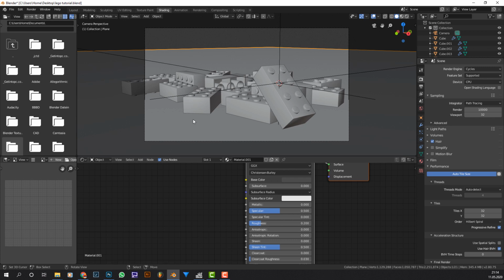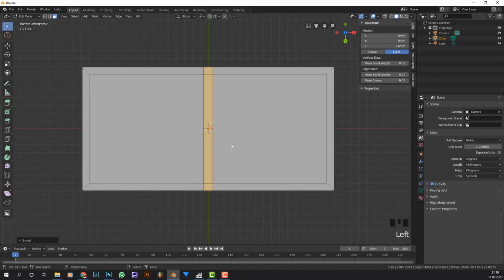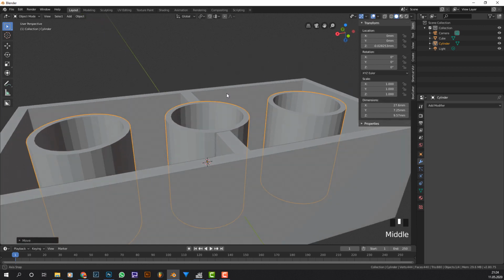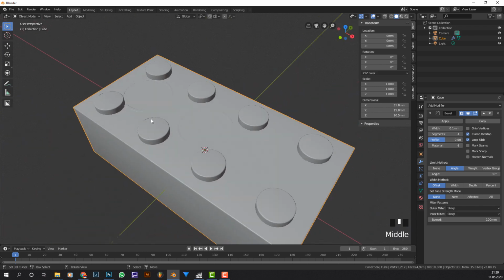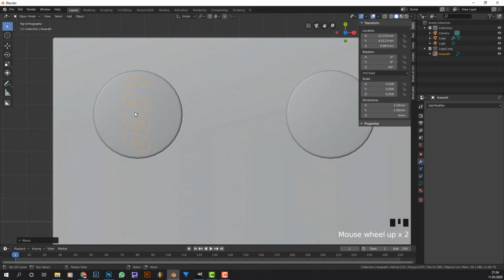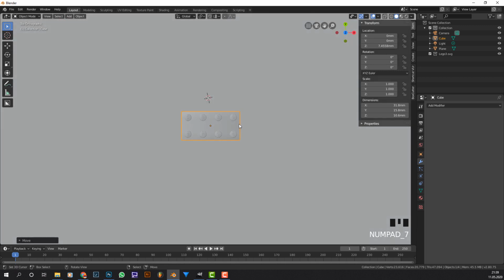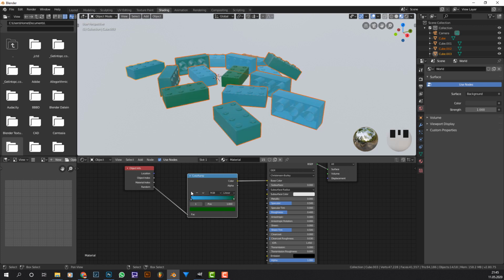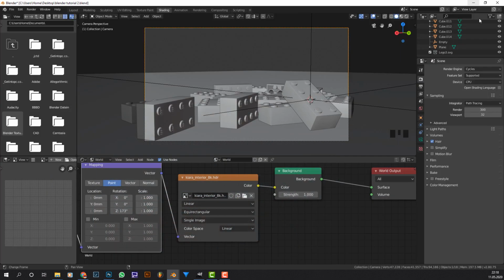How To Make Lego Bricks In Blender / Blender Tutorial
In this blender tutorial were going to learn how to make lego bricks i blender.
We're going to make the model and then we are going to put on a shader that looks like the real gego plastic (rougnes = 0.2 and clearcoat = 1)

Socials & more